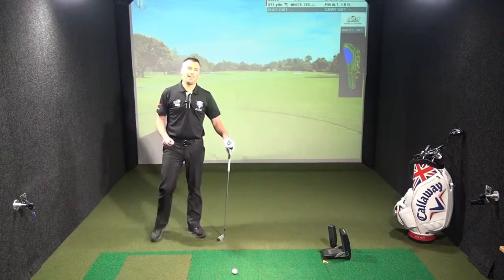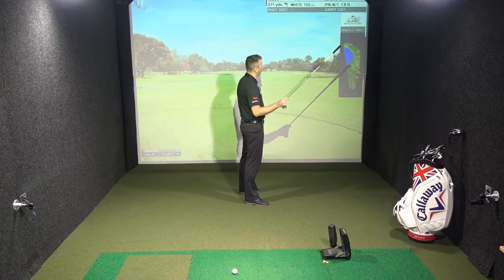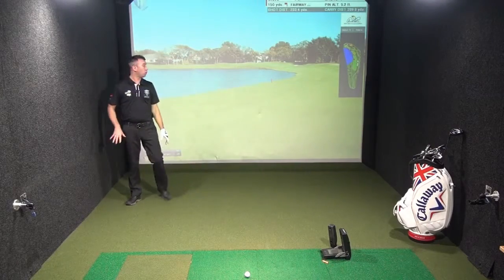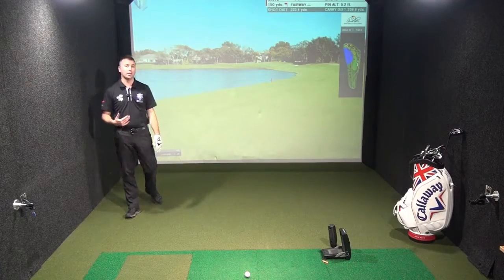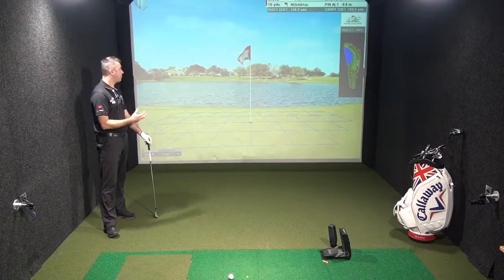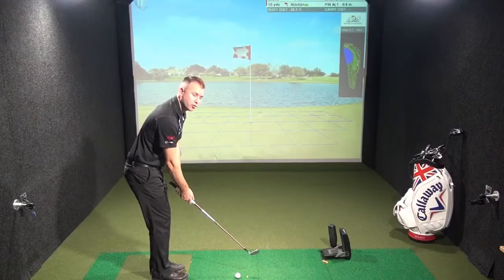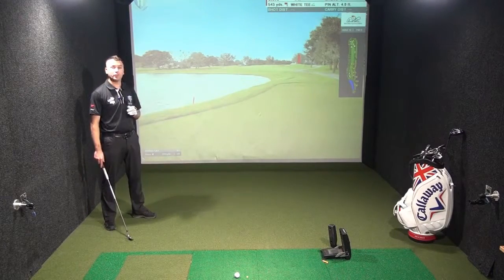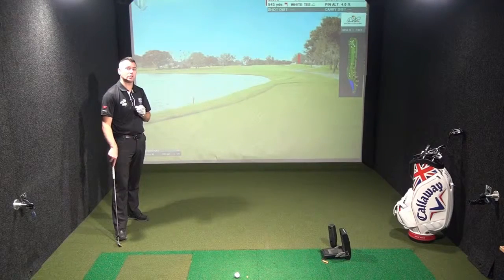Lets Golf Presents PGA ProPlay Guide, Arnold Palmer's Bay Hill Hole 11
Hints and tips how to play Arnold Palmer's Bay Hill Golf Club in Florida, USA. This is a four part professional walk through series which features PGA pro tips on 4 key holes you will face during play. Tips include playing strategy, tee shots, approach shots, short game and basic putting breaks and borrows. Powered by High Definition golf at Lets Golf in Horley PGA golf professional plays the 4 holes at Bay Hill. For more information on Lets Golf or to book your next golf game If you are looking for golf lessons in Surrey or would like hints and tips on your golf swing you can subscribe to this channel